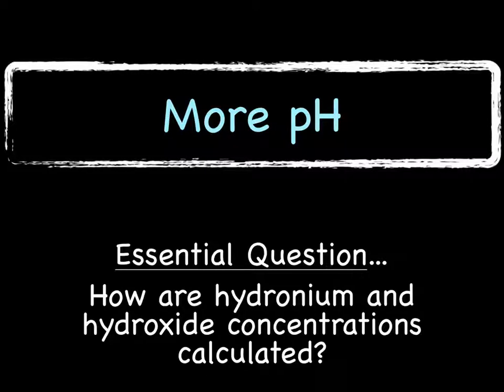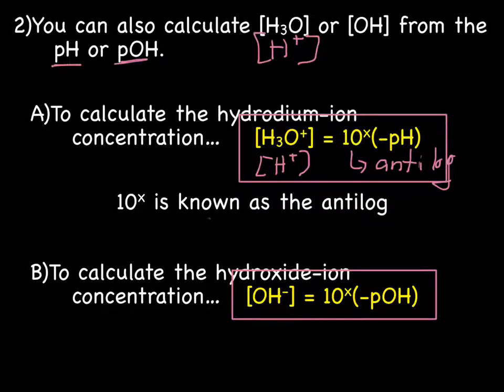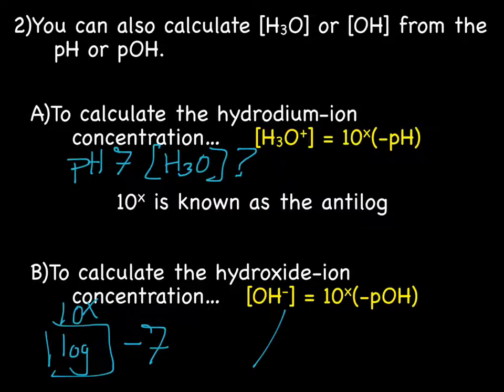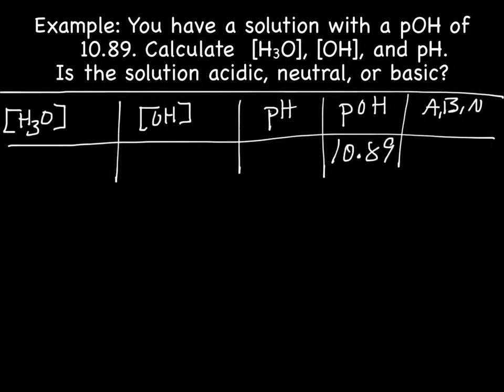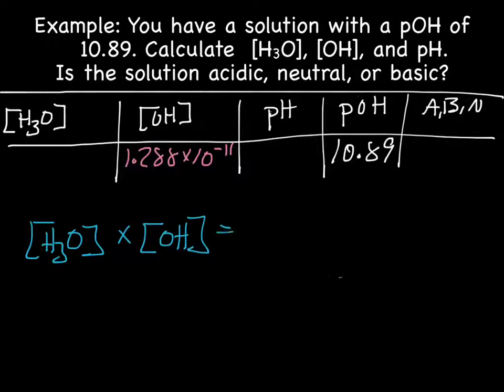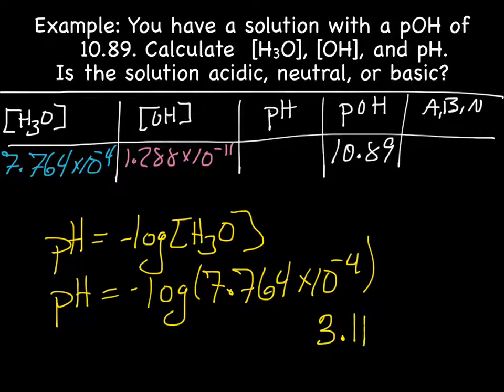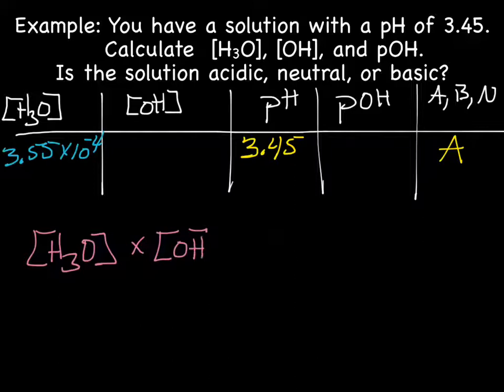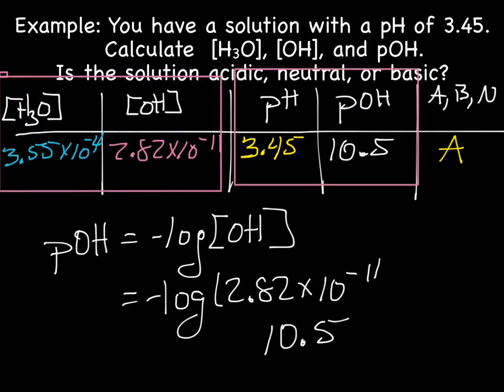More pH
During this lecture we will discuss how to calculate hydroxide and hydronium concentrations from pH and pOH values.